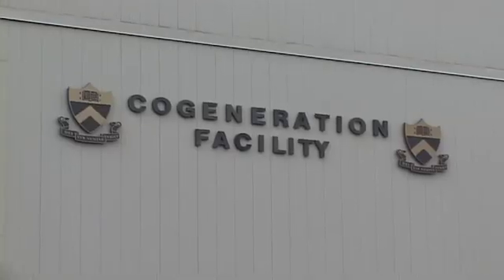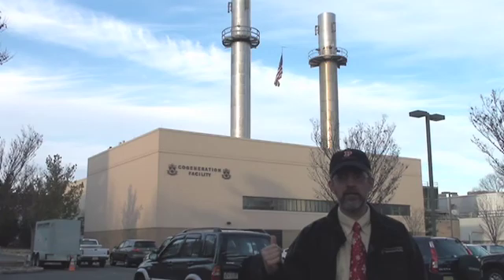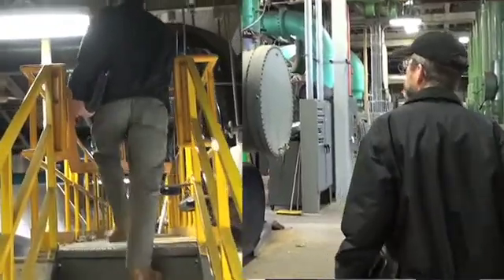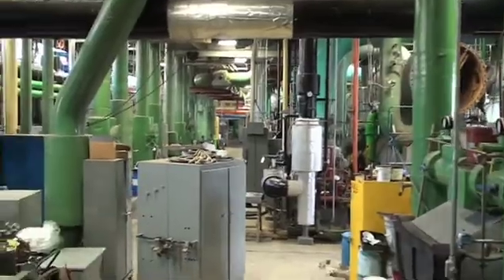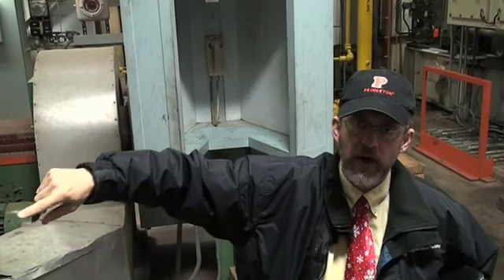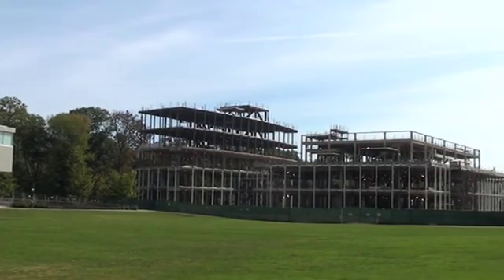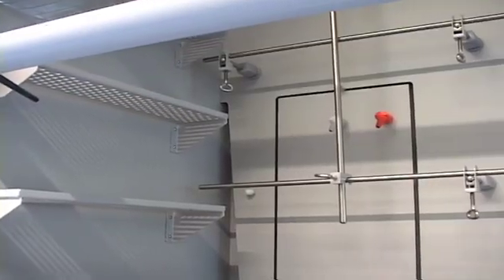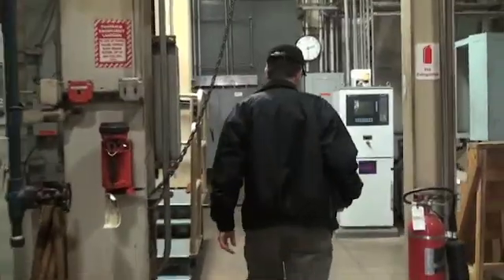Princeton University IDEA Campus Energy Video Contest 2012 Submission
Princeton University submission to the International District Energy Association's 2012 Campus Energy Video Contest. Video submitted by Kyle Soloff.